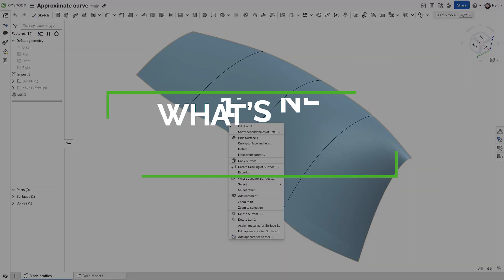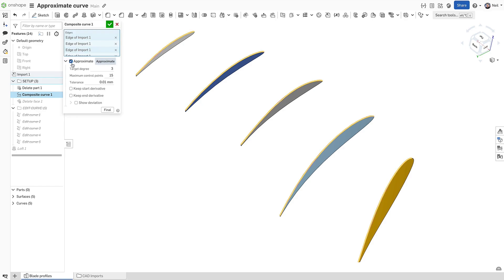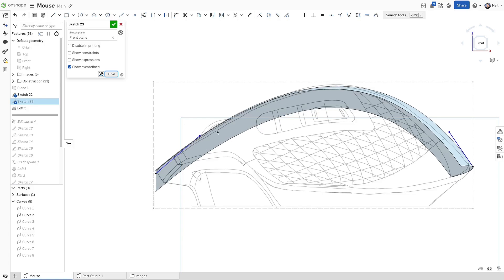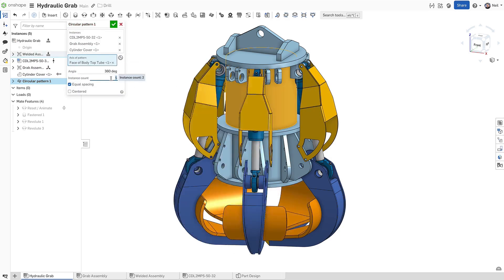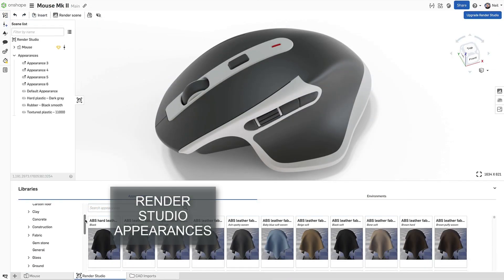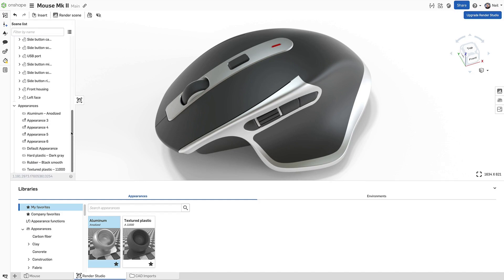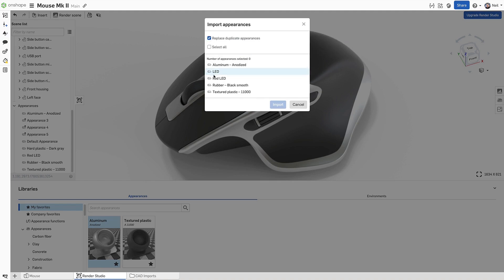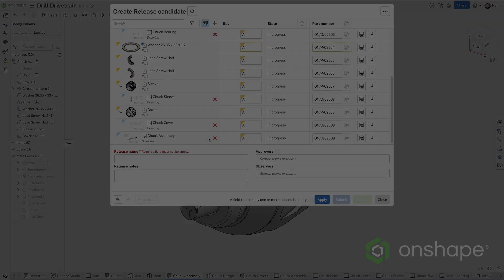What's New in Onshape 1.191 (Assembly Pattern Improvements, Structure View with Drawing References)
Onshape's final update of 2024 brings powerful improvements to CAD functionality and user experience.

Key highlights include:
- Enhanced curve approximation tools across multiple features
- Flexible assembly patterns with improved subassembly behavior
- New Structure View showing drawing references and revision history
- Expanded Render Studio capabilities with improved appearance management
- Updated Boundary Surface and Loft end conditions
- New Boolean options in Enclose feature
- Streamlined sheet metal finishing
- Improved Release Management workflow